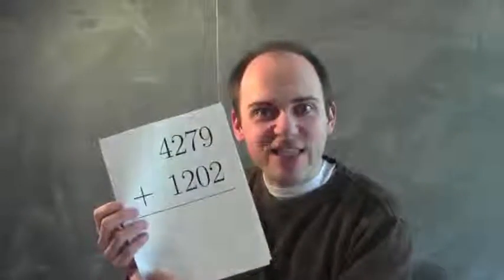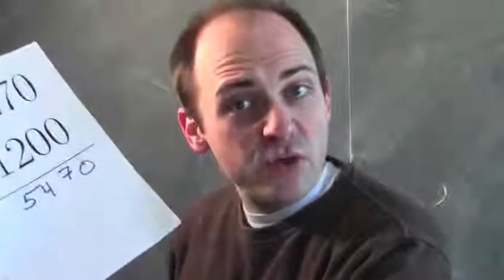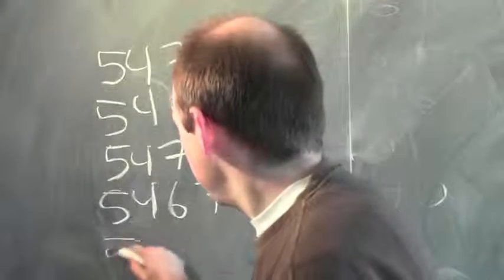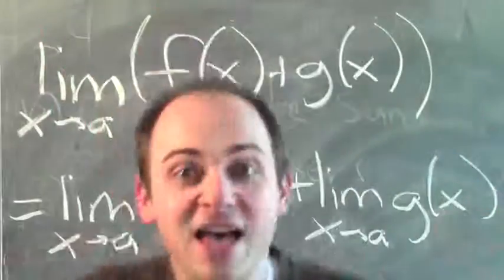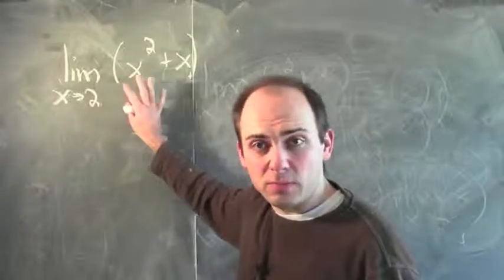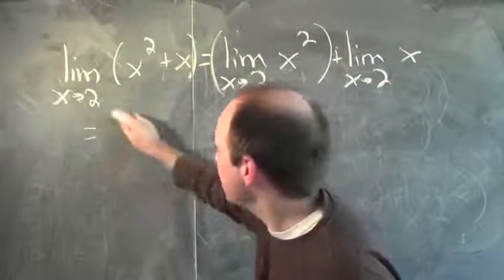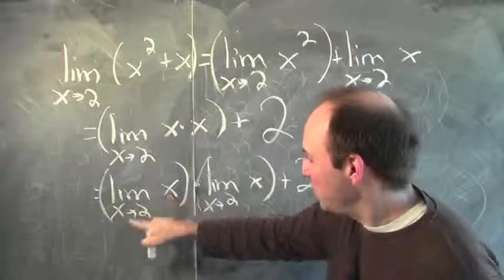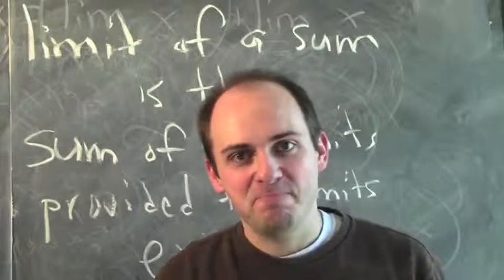Morally, what is the limit of a sum ?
Calculus is about the very large, the very small, and how things change. The surprise is that something seemingly so abstract ends up explaining the real world. Calculus plays a starring role in the biological, physical, and social sciences. By focusing outside of the classroom, we will see examples of calculus appearing in daily life.

This course is a first and friendly introduction to calculus, suitable for someone who has never seen the subject before, or for someone who has seen some calculus but wants to review the concepts and practice applying those concepts to solve problems. Welcome to Calculus! Join me on this journey through one of the great triumphs of human thought. Functions are the main star of our journey. Calculus isn't numbers: it's relationships between things, and how one thing changing affects something else.
People have thought about infinity for thousands of years; limits provide one way to make such ponderings precise. Continuity makes precise the idea that small changes in the input don't affect the output much.
It is time to change topics, or rather, to study change itself! When we wiggle the input, the output value changes, and that ratio of output change to input change is the derivative.
With the product rule and the quotient rule, we can differentiate products and quotients. And since the derivative is a function, we can differentiate the derivative to get the second derivative.
The chain rule lets us differentiate the composition of two functions. The chain rule can be used to compute the derivative of inverse functions, too.
So far, we can differentiate polynomials, exponential functions, and logarithms. Let's learn how to differentiate trigonometric functions.
Derivatives can be used to calculate limits via l'Hôpital's rule. Given a real-world equation involving two changing quantities, differentiating yields "related rates."
In the real world, we must makes choices, and wouldn't it be great if we could make the best choice? Such optimization is made possible with calculus.
Replacing the curved graph by a straight line approximation helps us to estimate values and roots.
Antidifferentiation is the process of untaking derivatives, of finding a function whose derivatives is a given function. Since it involves working backwards, antidifferentiation feels like "unbreaking a vase" and can be just as challenging.
By cutting up a curved region into thin rectangles and taking a limit of the sum of the areas of those rectangles, we compute (define!) the area of a curved region.
Armed with the Fundamental Theorem of Calculus, evaluating a definite integral amounts to finding an antiderivative.
Substitution systematizes the process of using the chain rule in reverse. Considering how often we used the chain rule when differentiating, we will often want to use it in reverse to antidifferentiate.
Integration by parts is the product rule in reverse. Integrals of powers of trigonometric functions can be evaluated.
We have already used integrals to compute area; integration can also be used to compute volumes.